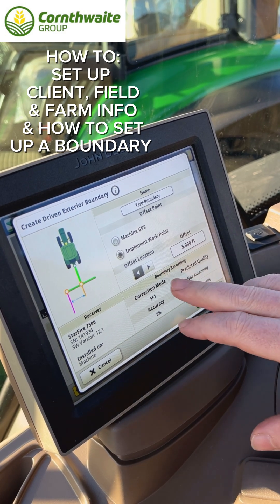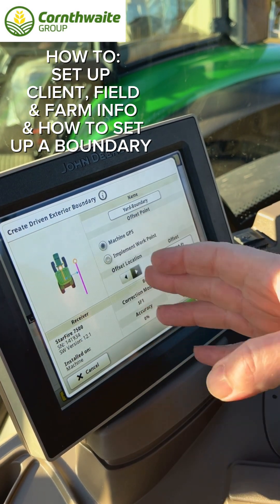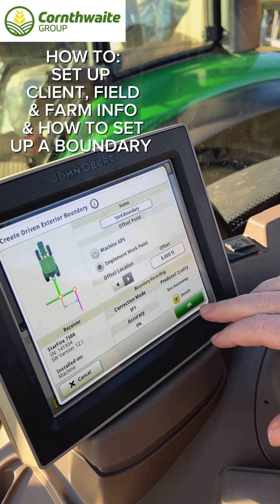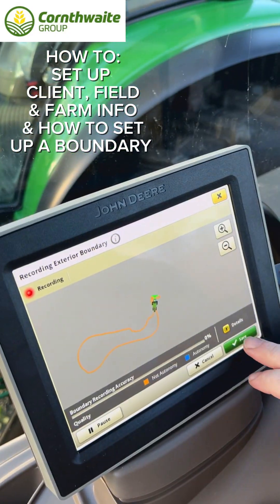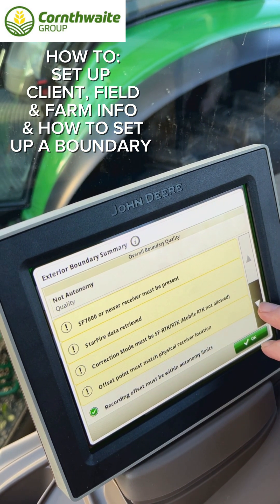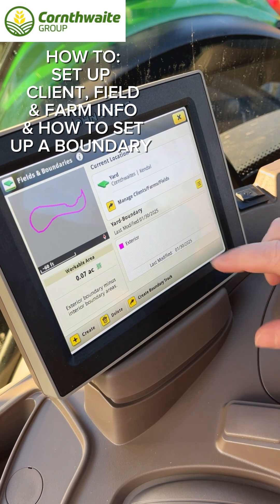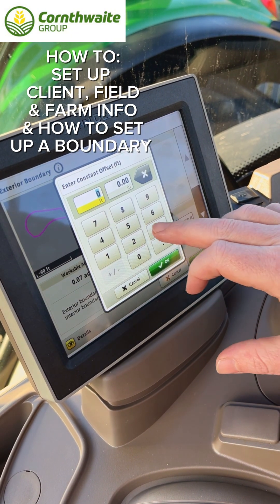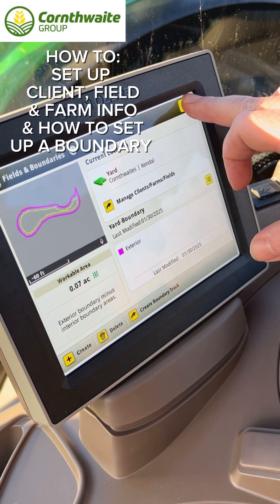How To Create A Client, Field, Farm and Boundary Line On A John Deere Display | Precision Ag | CG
Brett, Cornthwaite Group Precision Ag Specialist, shows you how to set up client, field, farm information into your display and then how to create boundary.

This is important to aid with efficient farm management, accurate documentation, and precision farming.